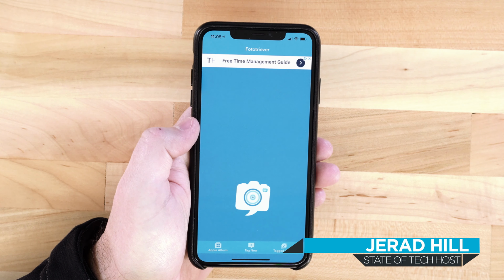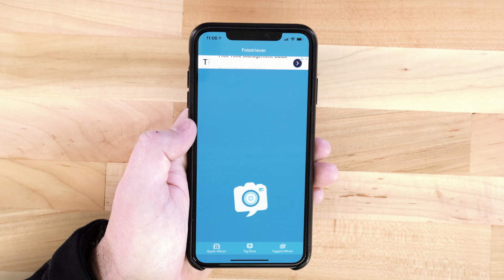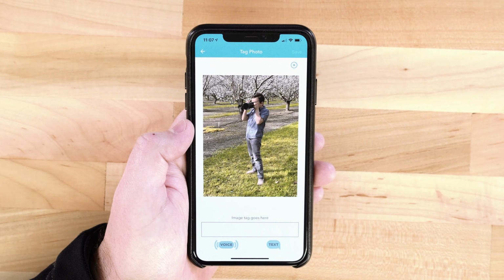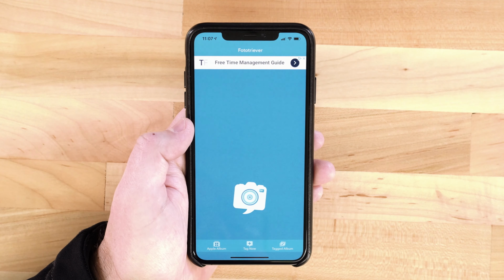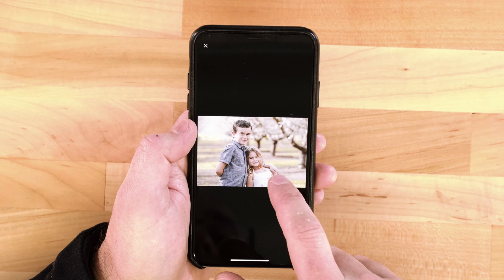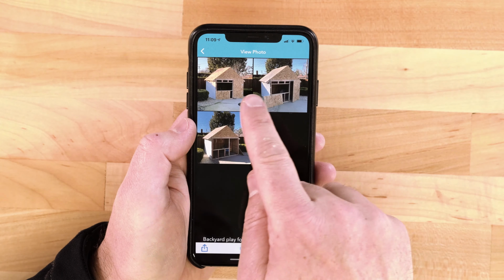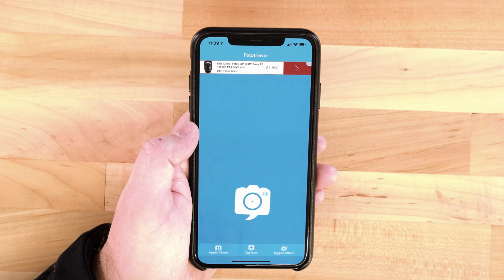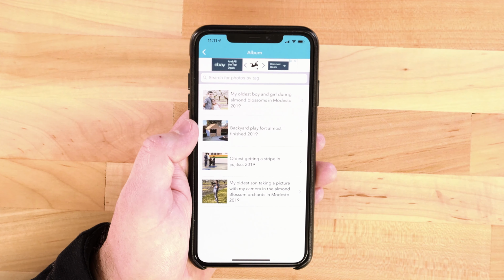Fototriever Helps You Keep Track of your iPhone Photos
Fototriever means no more searching and scrolling through endless photos, simply speak or enter search text, and the photo is quickly found.

Are you an developer or marketer? Check out what StateofTech has to offer and submit your app to be featured on our channels.